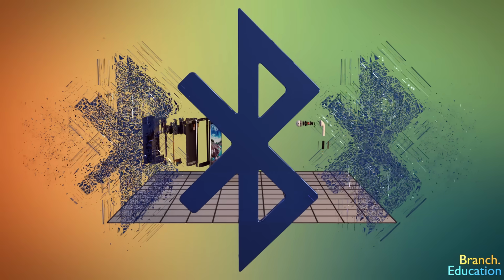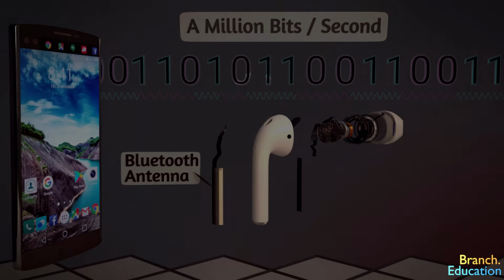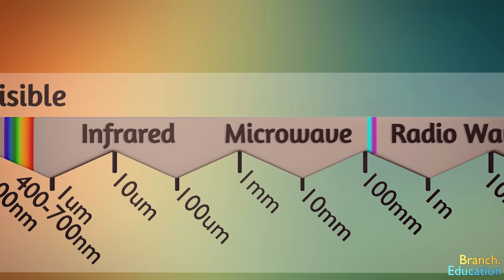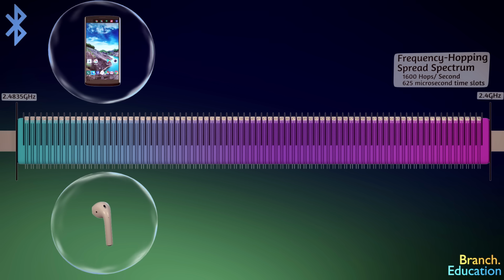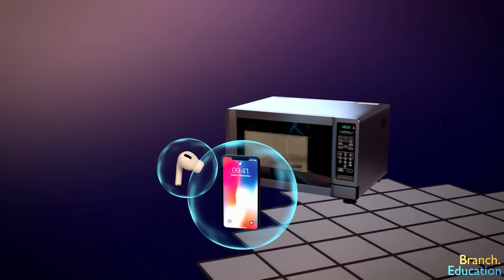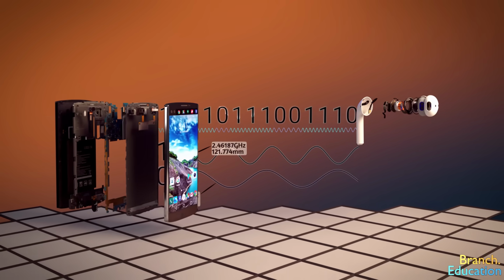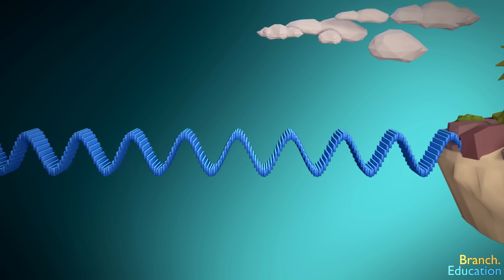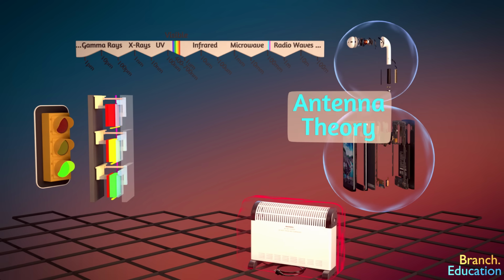How does Bluetooth Work?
A ton of your devices use Bluetooth to communicate wirelessly.  But how does Bluetooth work?  In this video, we'll dive into the details of how your smartphone sends audio to your wireless headphones.  Bluetooth is rather complicated and thus we're going to use a number of analogies and tools to explain it fully.

Do you want to support in-depth engineering and technology education?

This video is part of a series that explores how wireless headphones work.

Script, Modelling, Animation, Editing- Teddy Tablante

Table of Contents:
00:00 - How does Bluetooth Work?
00:37 - Traffic Lights
01:26 - 2.4GHz Spectrum
02:44 - Issues with the Bluetooth Visualization
05:56 - Details behind Bluetooth
07:30 - Bluetooth Packets
08:27 - Frequency Hopping Spread Spectrum
10:58 - Noise in the 2.4GHz Spectrum
13:05 - Bluetooth Signal Integrity
14:21 - Sponsored Segment
15:33 - Frequency Shift Keying & Phase Shift Keying
18:16 - More Details on Scheduling & Packets
20:43 - Outro

Key Branches from this video are: Wireless Headphones & Audio Codecs,  Noise Cancellation

Erratum:

Post with Adobe Premiere Pro

Adit Kaul

Credits:
Wikipedia contributors.   "Bluetooth", "Frequency-Shift Keying" , "Phase-Shift Keying" , "Wireless" Wikipedia, The Free Encyclopedia. Wikipedia, The Free Encyclopedia, Visited May, 2021